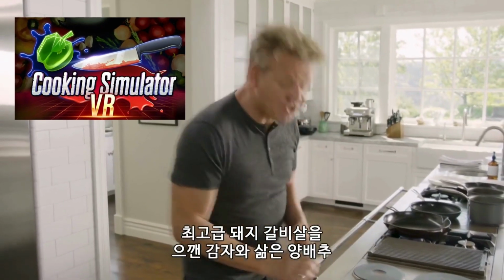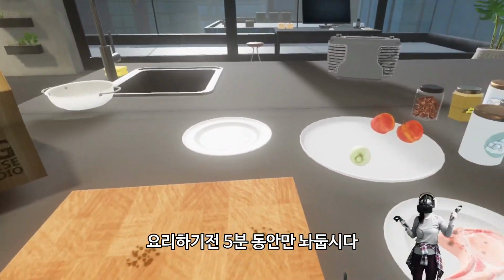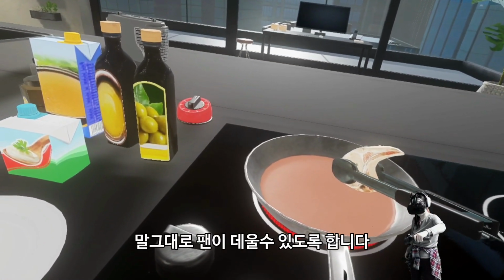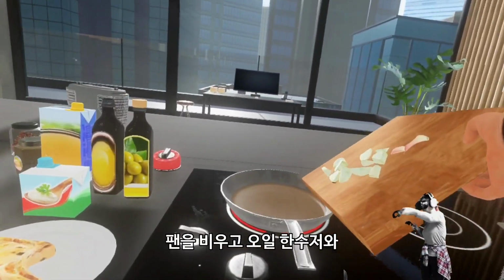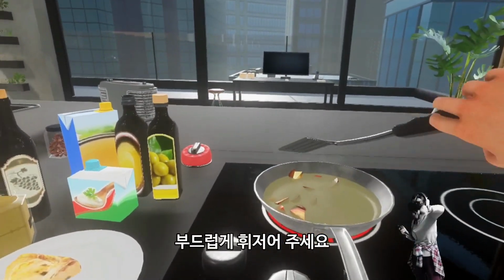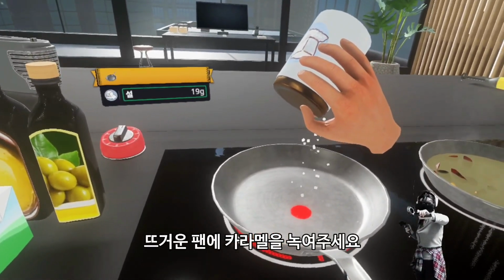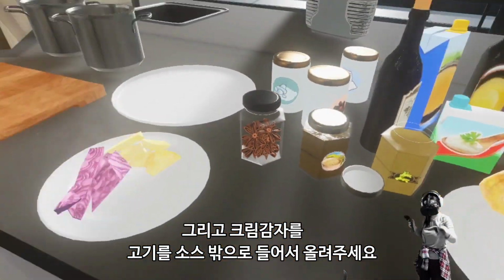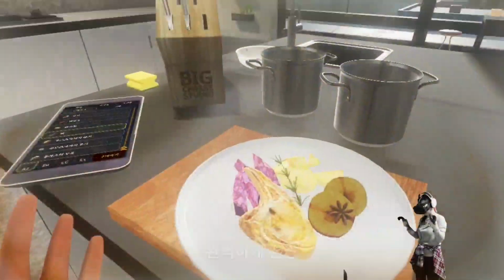고든램지의 요리를 VR로 만들어 봤다. Cooking Simulator VR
저요리 만드는데 삼십분 걸린거 안비밀
추천하기는 조금 애매한 요리앱

📁관련링크📁

⏱타임스탬프⏱

00:00 인트로
00:06 고기요리
00:46 소스
01:14 사과요리
01:36 플레이팅
02:00 완성

❤항상 감사한 마음으로❤
원짱.